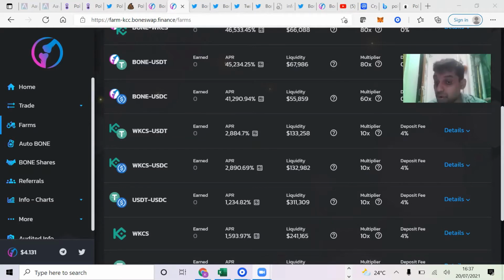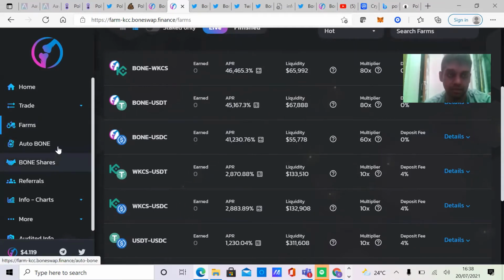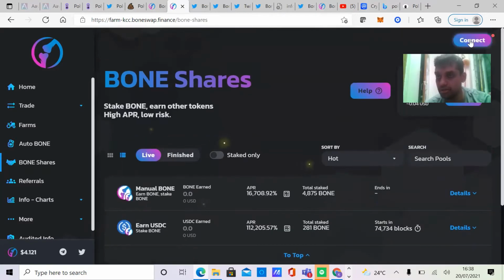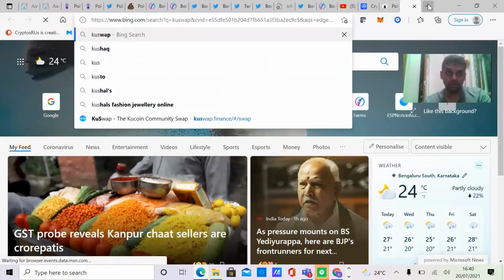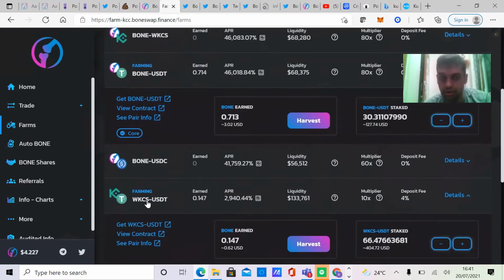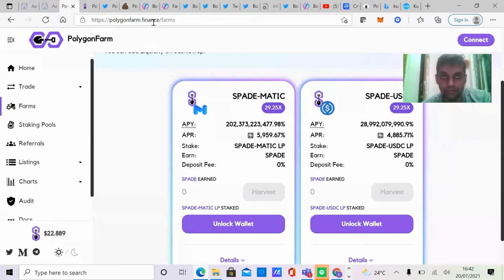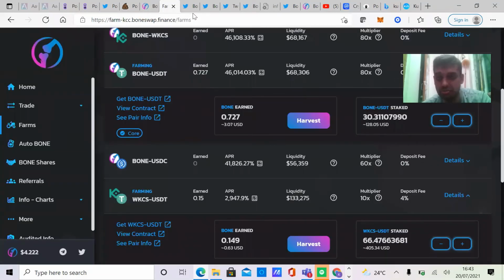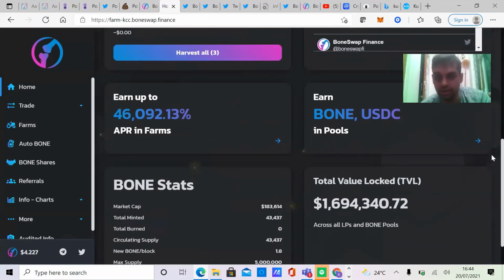Brand new yield farm| Stable Yield Farm | 45000% APR| Boneswap is back